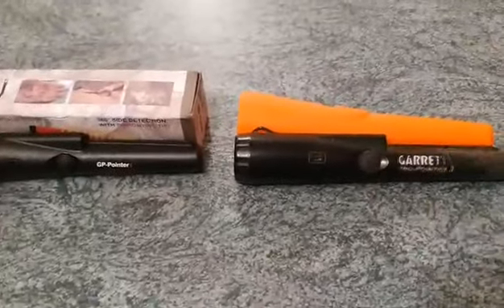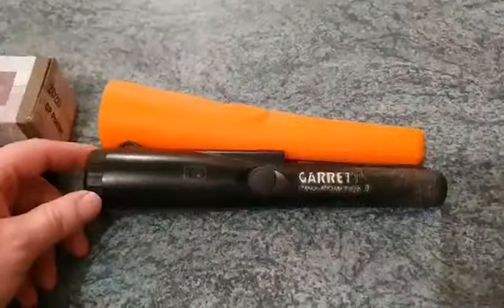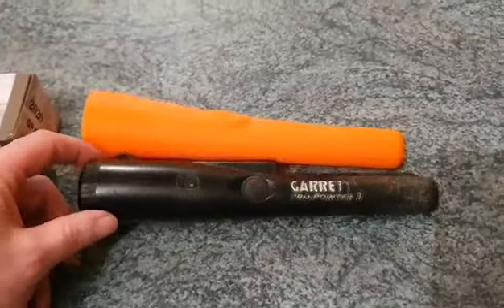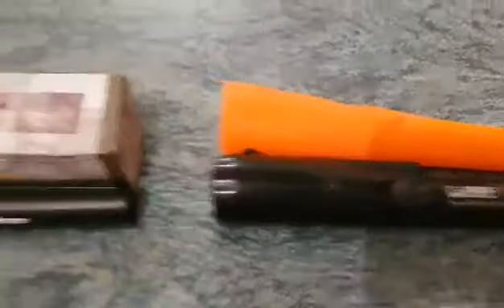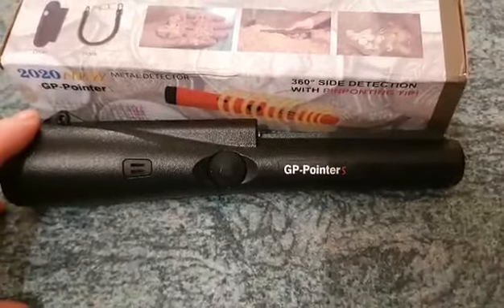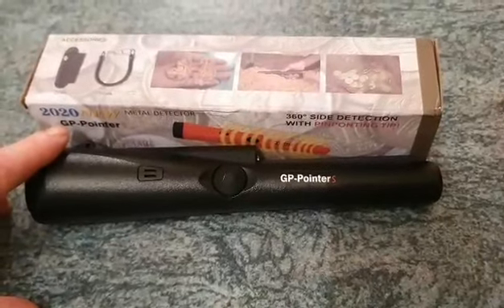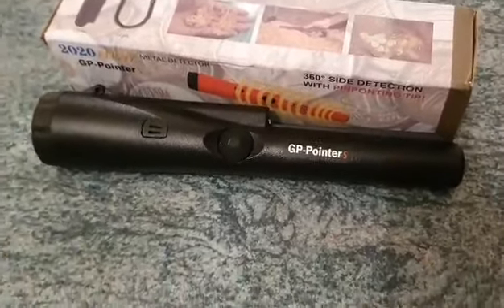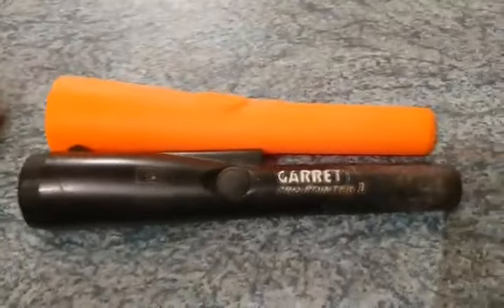Covid 19 pinpointer from china.you will need to see a GP after using this..